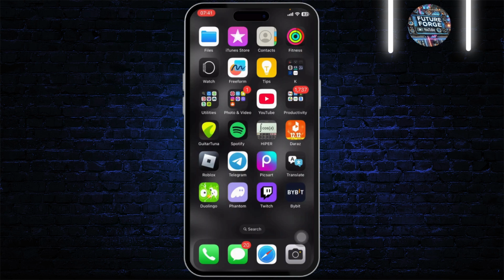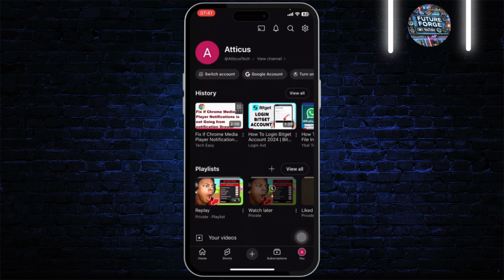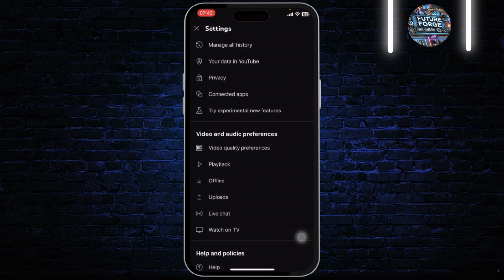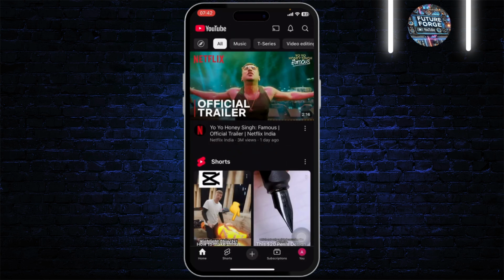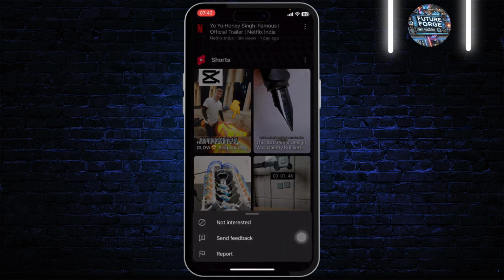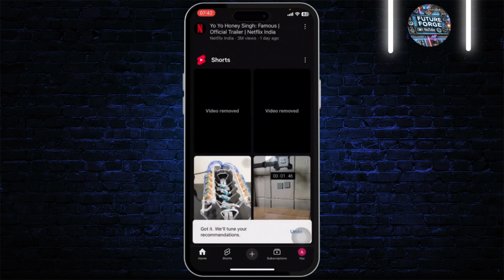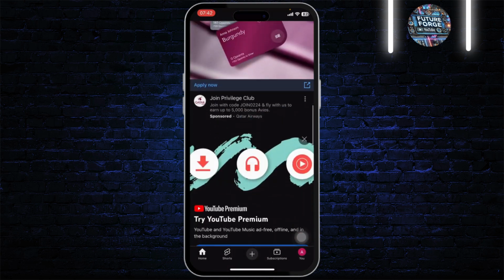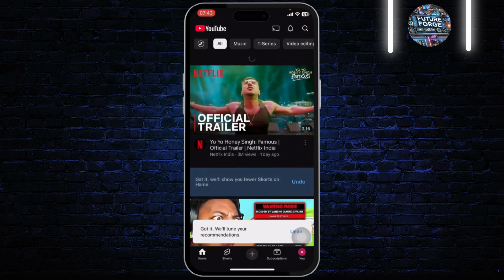How To Disable YouTube Shorts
Learn how to disable YouTube Shorts in this simple and straightforward tutorial. Whether you're looking to streamline your YouTube experience or permanently remove the Shorts feature, we’ve got the steps covered!

In this video, you'll discover how to disable YouTube Shorts permanently and remove them from your feed. You'll also learn how to turn off the YouTube Shorts tab for a cleaner interface.

Timestamps:
0:00 Introduction
0:15 Step 1: Accessing Your YouTube Settings
0:45 Step 2: Removing or Disabling Shorts
1:10 Step 3: Confirming Changes